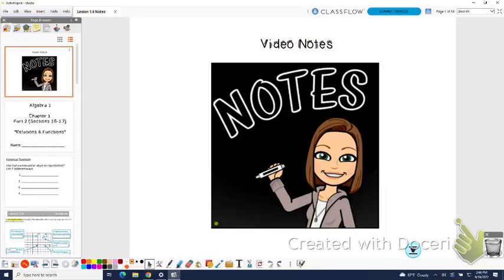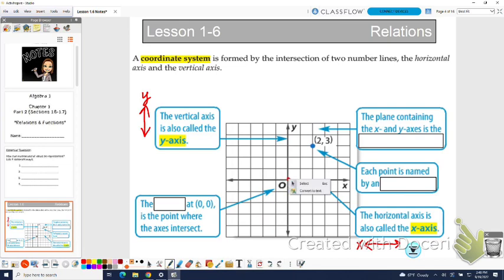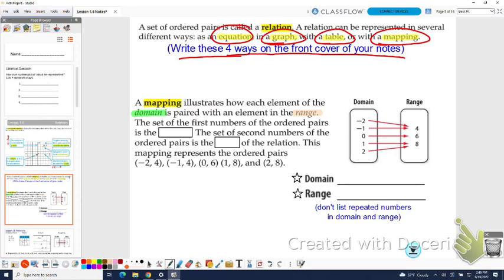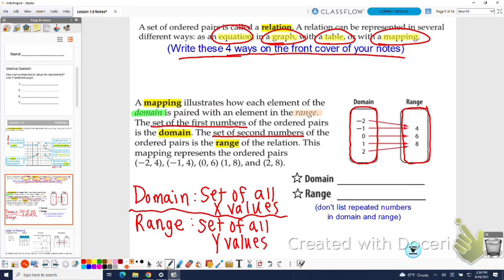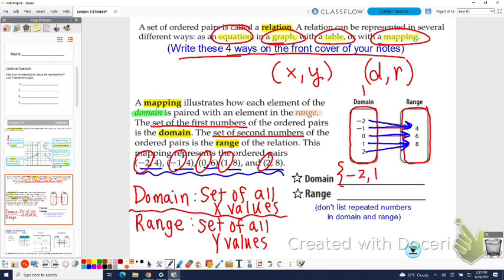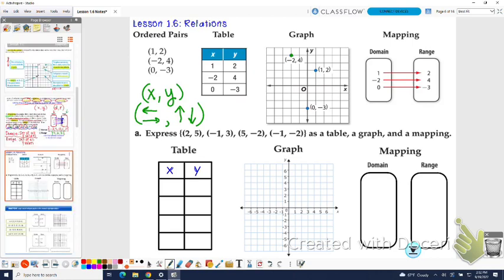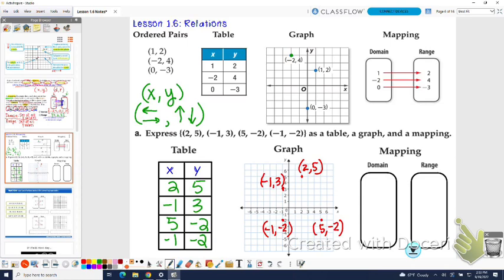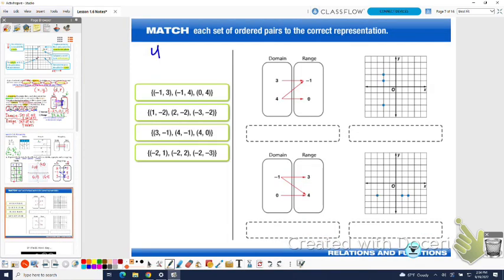Alg 1 Lesson 1.6